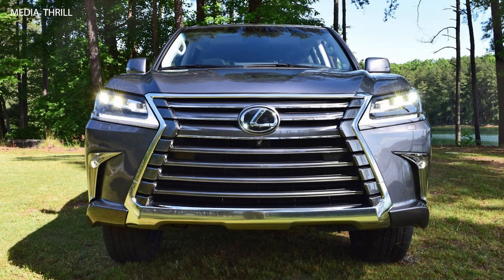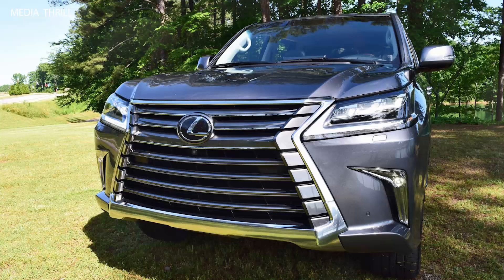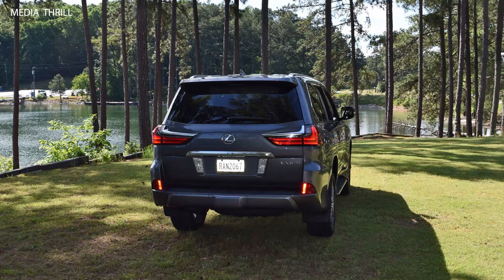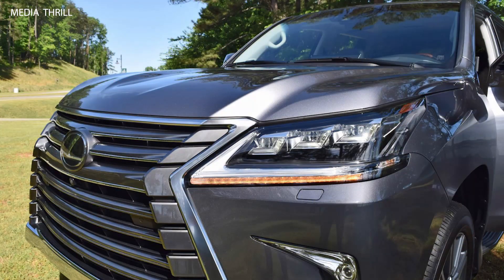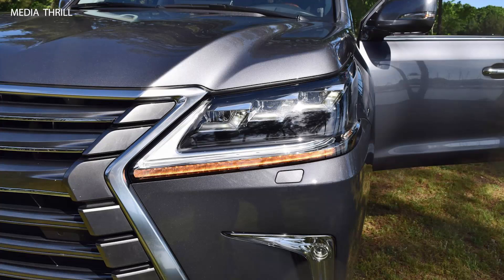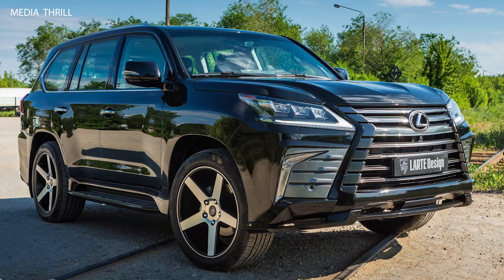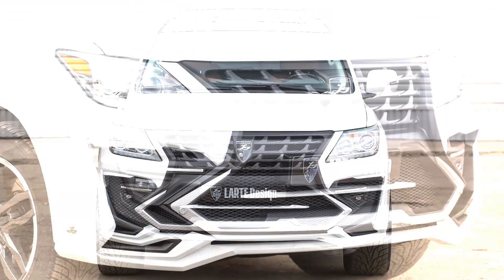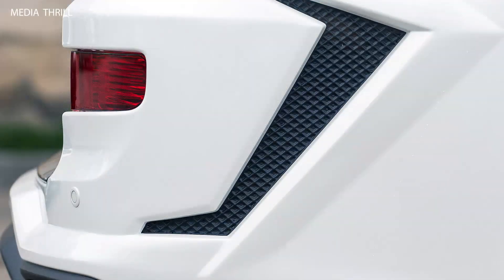lexus 570 2015 facts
Video Edit:   Team Media Thrill